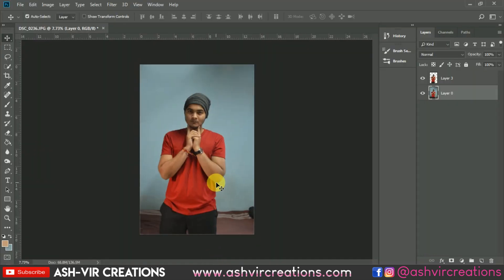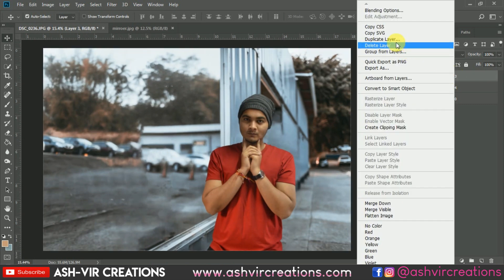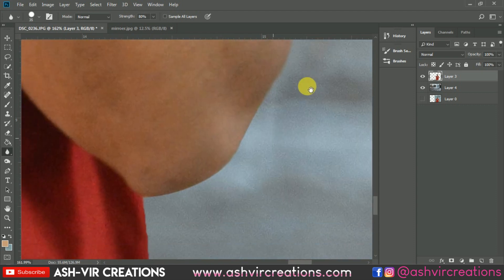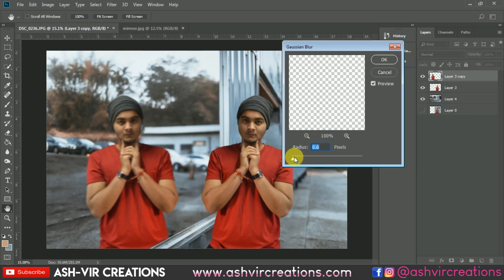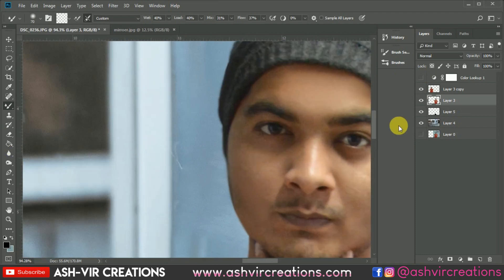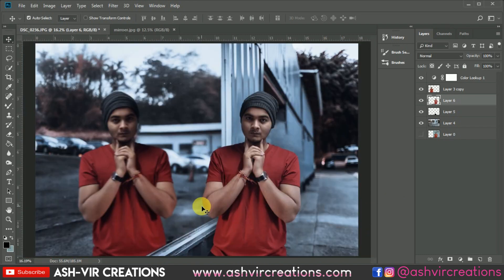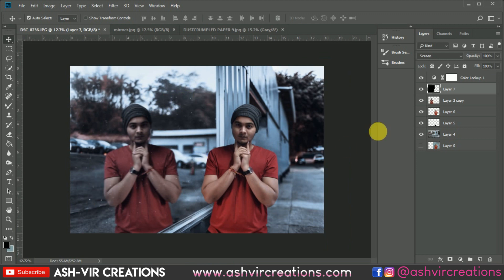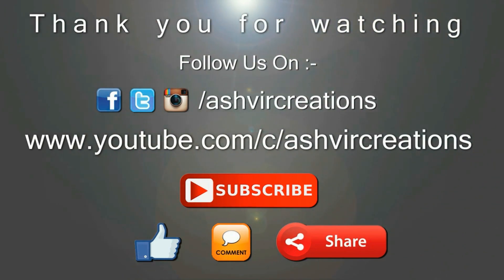New Concept | Reflection on Mirror | Boy Standing Near Mirror Photo Manipulation in Photoshop cc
Before coming to the point of Editing, the most important thing is the Photography. Yes your Photo which you are going to edit should be perfectly captured with perfect angle & in Perfect Pose than only you can edit tht photo well to make it look more better. Well in this Video I have shown how to create mirror reflection in photoshop. How to edit photos using adobe lightroom also there in my tutorials. So Kindly watch every kind of stuff which you really looking for and get expertise in ur skills of photoediting and as well as video editing.